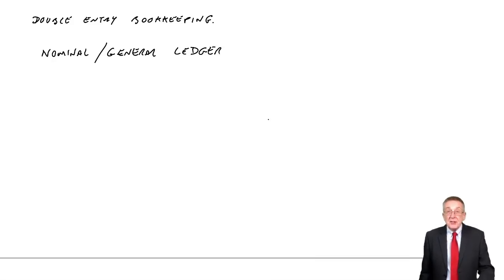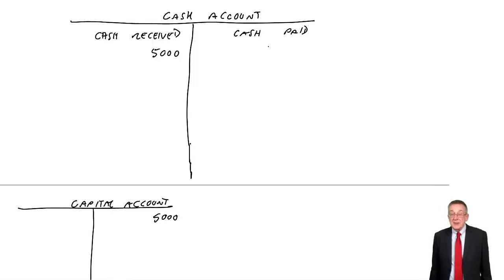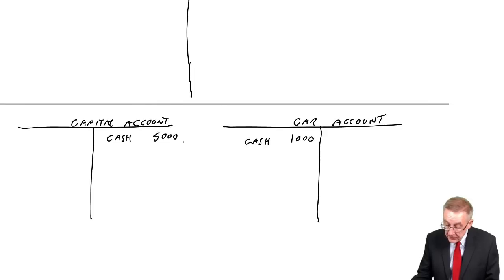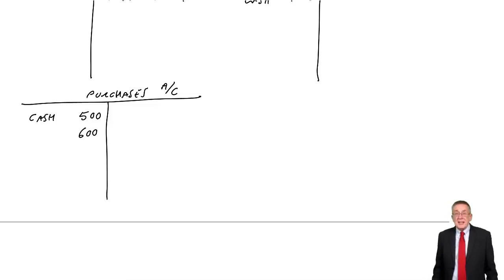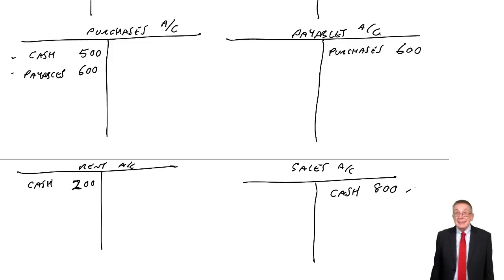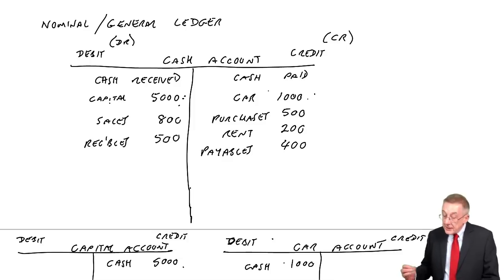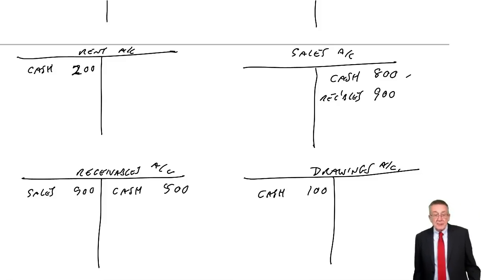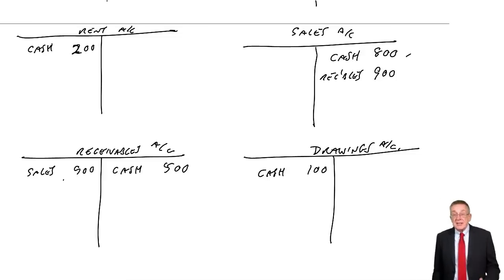ACCA F3 Double Entry Bookkeeping part 1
ACCA F3 Double Entry Bookkeeping